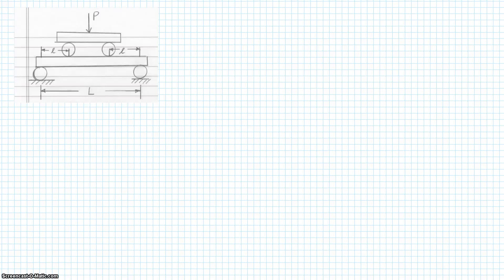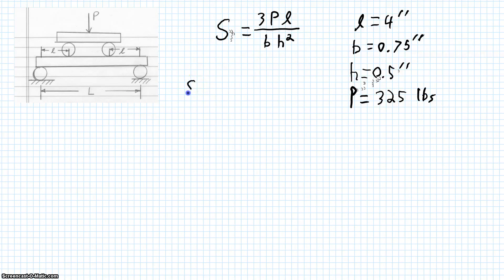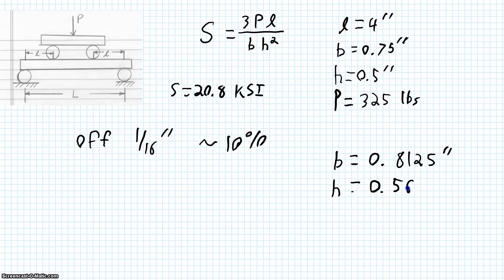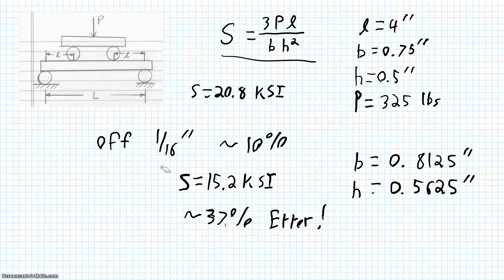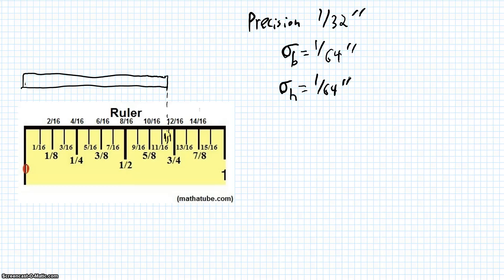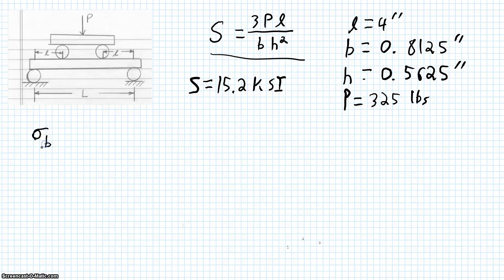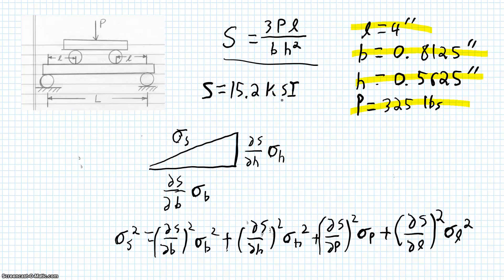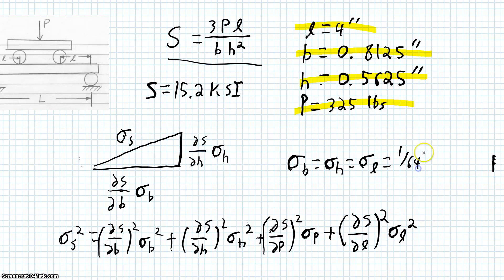Uncertainty Analysis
In this Video, I explain how you might do an uncertainty analysis on a four-point bending test to understand how much error your measurement might have.